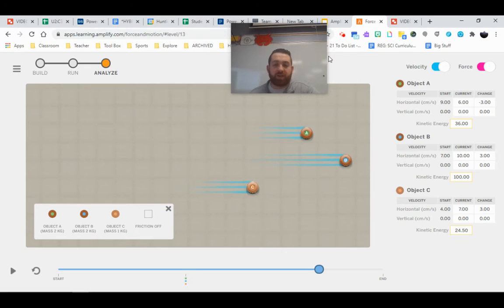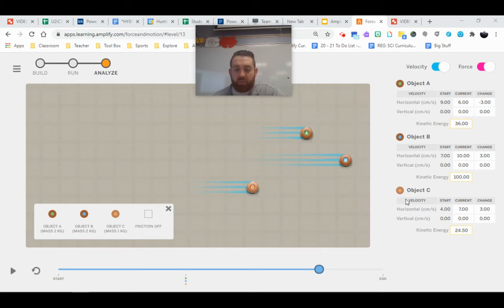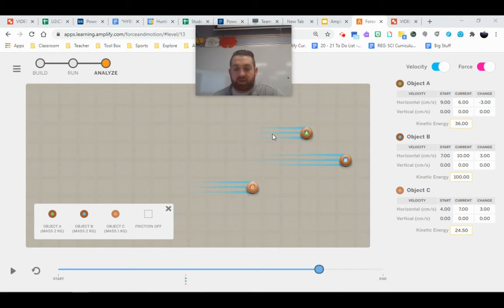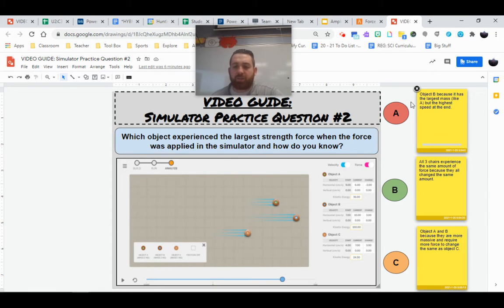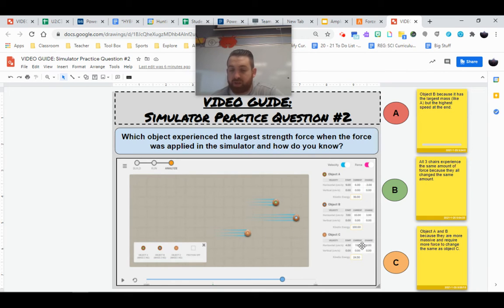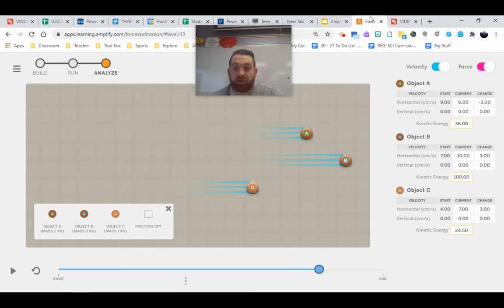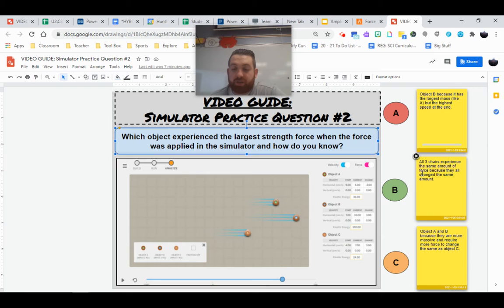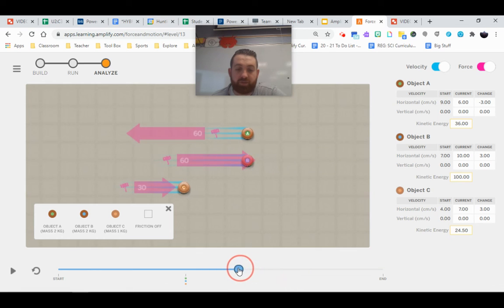VIDEO GUIDE: Simulator Practice Question #2